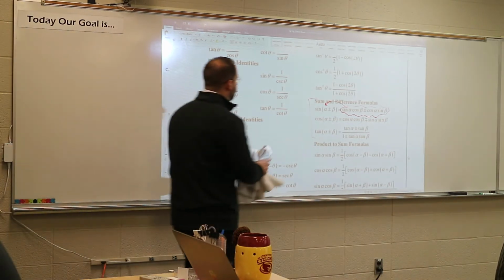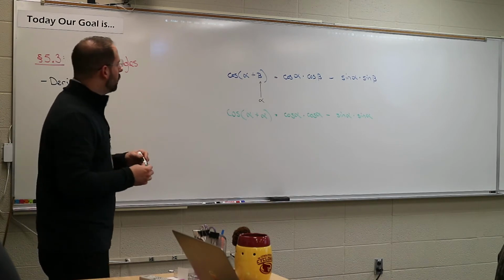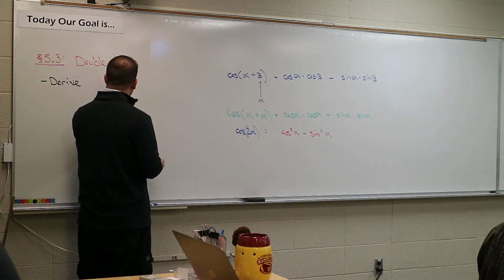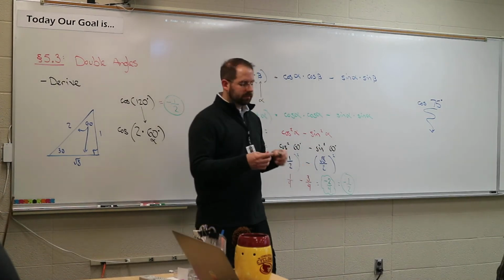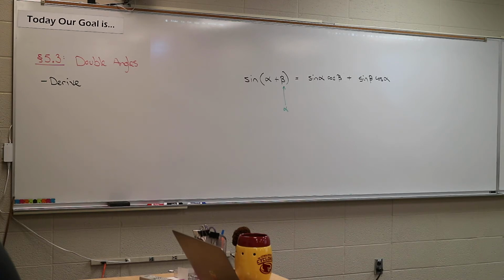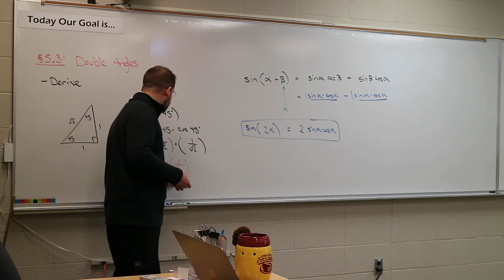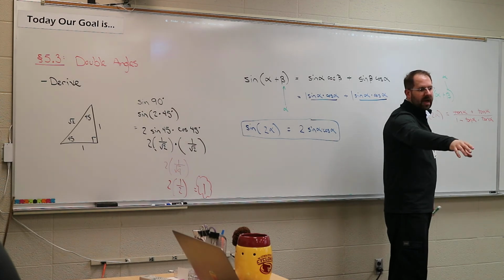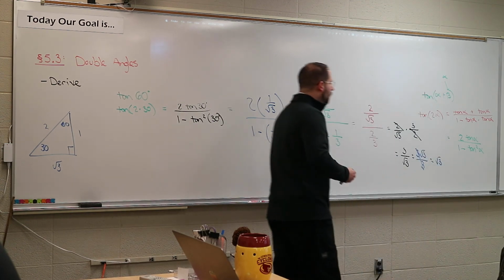PreCalculus Section 5.3: Double Angle Formula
Section 5.3: Double Angle Formula
-notes